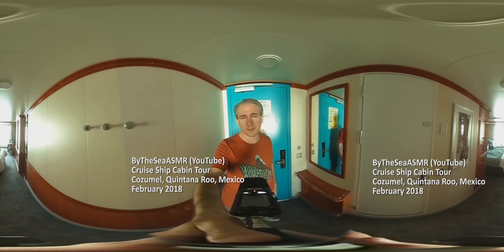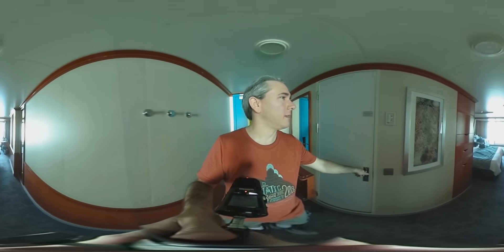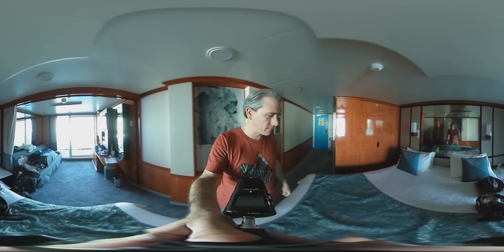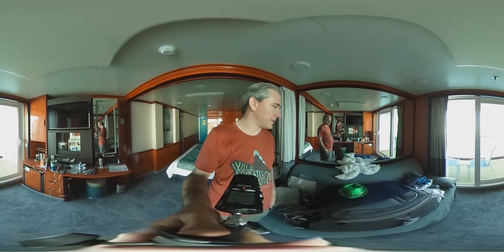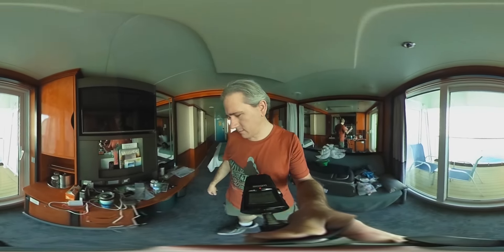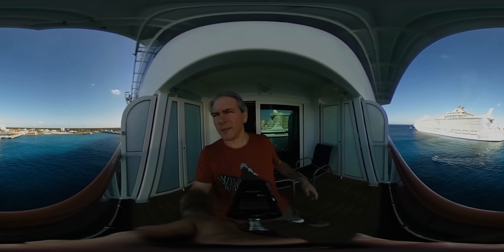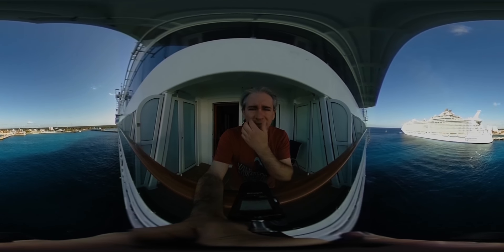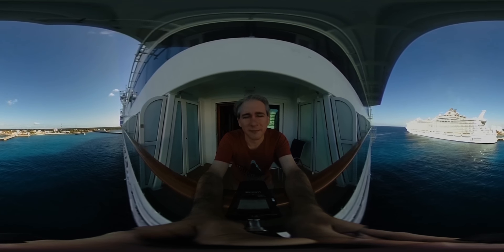ASMR Soft Spoken (mostly) - VR 360 Cruise Ship Cabin & Balcony Tour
Come along with me while I show you my cabin and balcony from the cruise!  In this VR / 360 video, we’re docked at the port of Cozumel in Mexico.  My voice hadn’t entirely gone out on me for the video, but then again, I was only two full days into the cruise at this point. It turns out that cheering and singing along (loudly) to your favorite bands for 48 hours can knock out your vocal chords fairly quickly!

I'm using a regular stereo external microphone. I intentionally left the 3Dio at home because it was just too bulky to keep up with. The 360 camera I'm using is showing it's age from the lack of resolution, but I'm hopeful you'll still get a kick out of the effect.

Do remember to pan around on your device to see everything. I did my best to indicate where to look when I describe things near and far.

Stay chill, y’all.  :-)